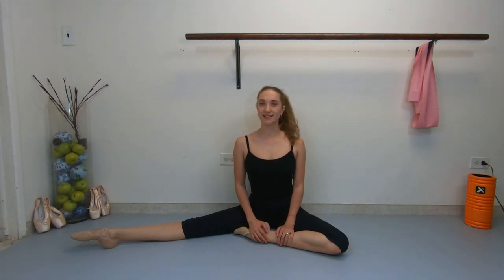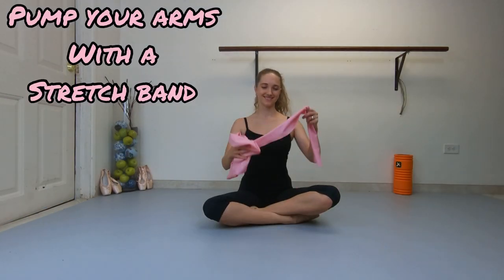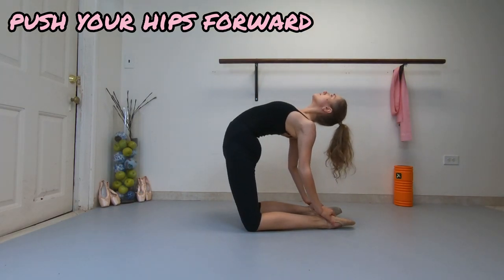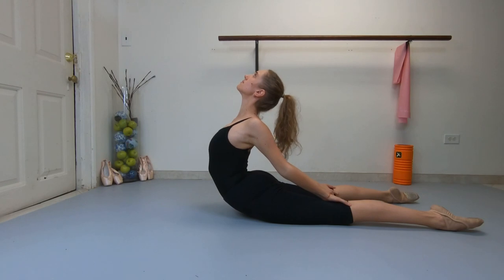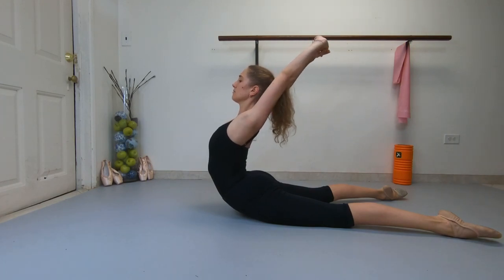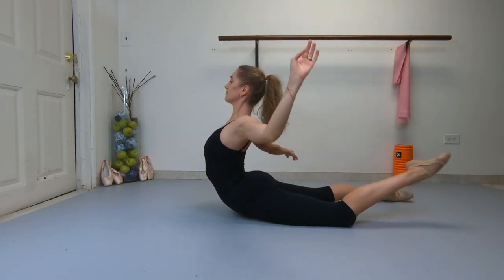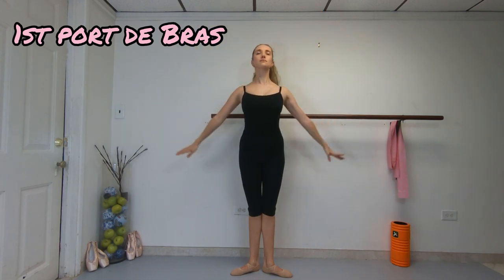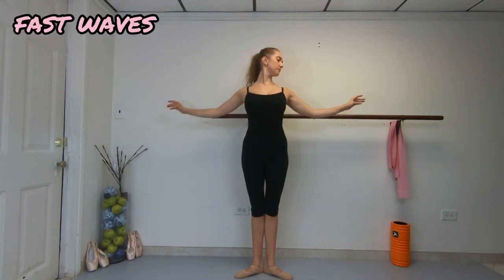BACK FLEXIBILITY AND STRETCH. 5 MIN WORK OUT TO IMPROVE YOUR ARABESQUE AND BUILD A STRONG BACK.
In this video i will show you my favorite back exercises to improve a back flexibility and build the strength! I learned them at Bolshoi Ballet Academy and it really helps me!
 These are exercises that I find helpful and safe for my body, be aware this might not be the same for everyone! Please take care while following these exercises , and work at your own pace and level.
I take no responsibility for any injuries incurred during these exercises.

My name is Anastasia Fedorova and I am director of AMERICAN RUSSIAN BALLET school in New Jersey, USA. I am from Moscow, Russia, BOLSHOI BALLET ACADEMY graduated.

ENGLISH SUBTITLES.

Russian ballerina in NY